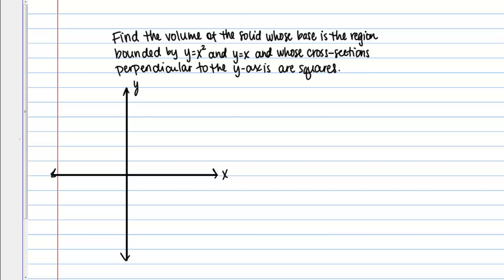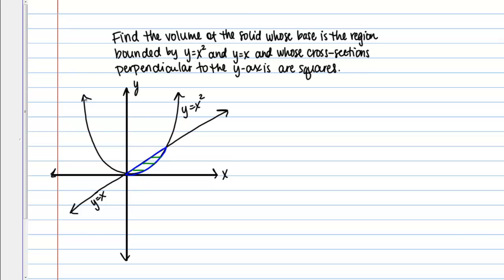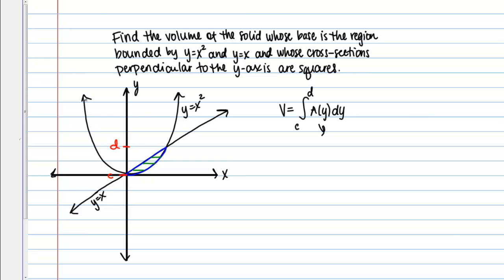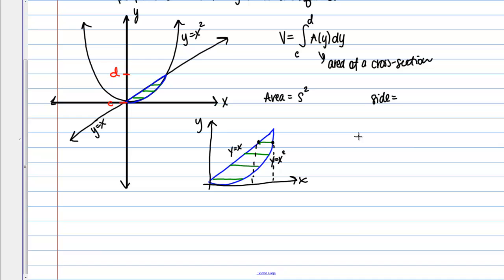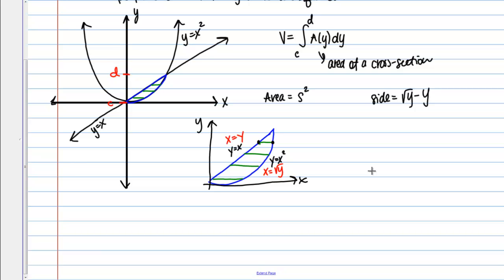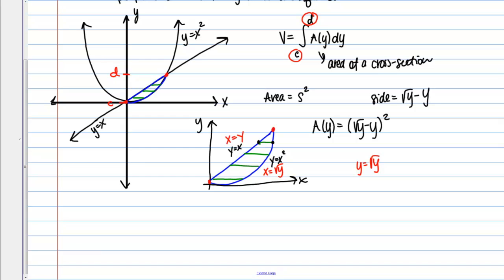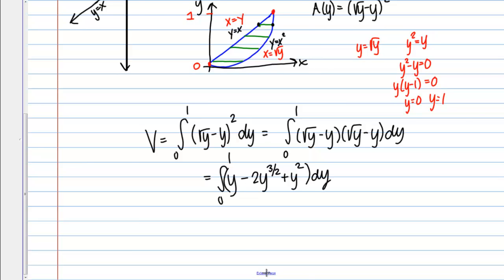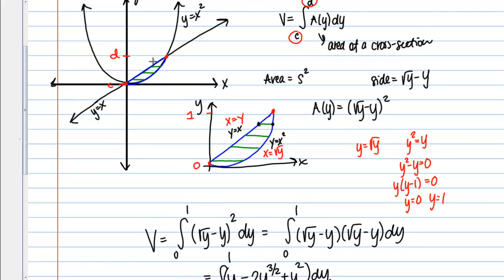Volume by Slicing, Example 2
Finding volume of a solid by slicing.  Cross sections are squares perpendicular to the y axis.